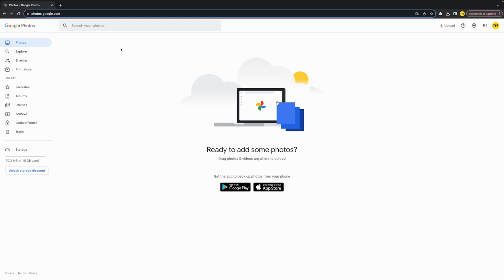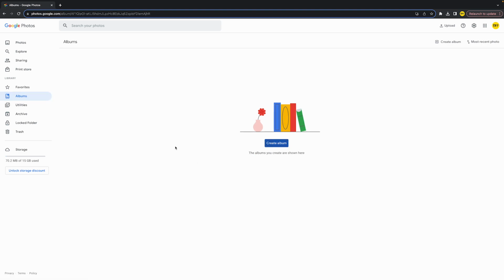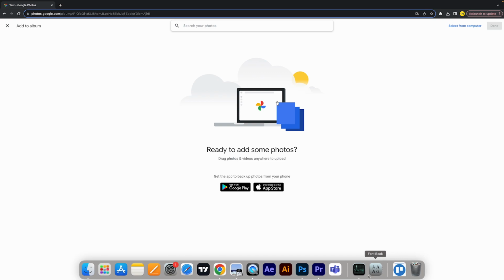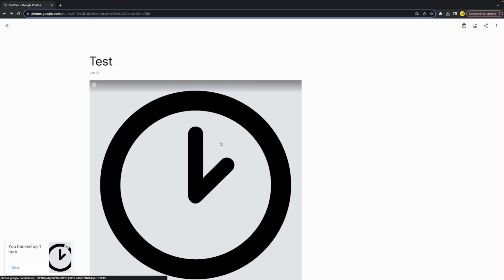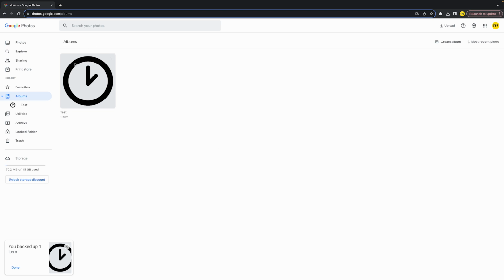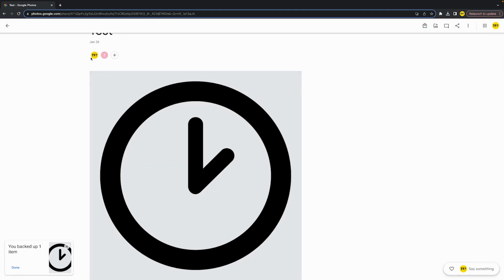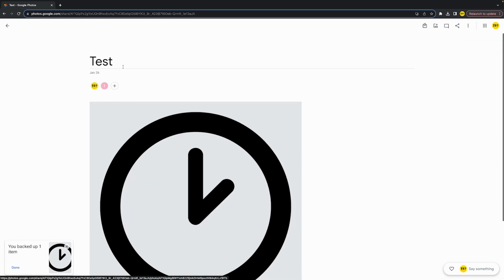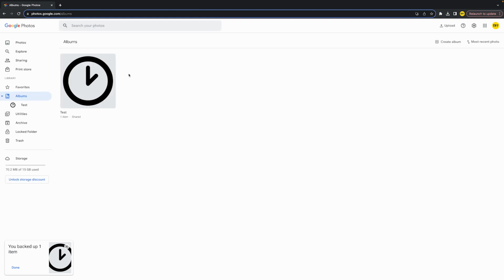How To Create A Shared Album On Google Photos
How To Create A Shared Album On Google Photos - Full Tutorial

👉 In this video we are going to show you how you can create a shared album on Google photos.